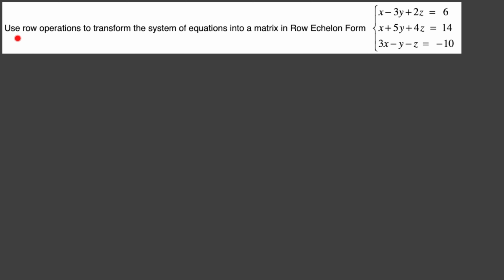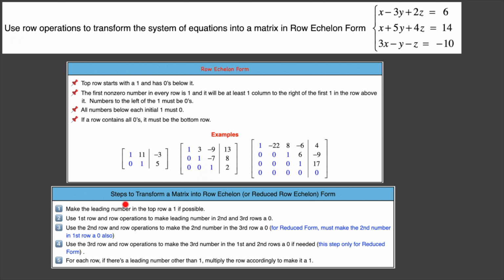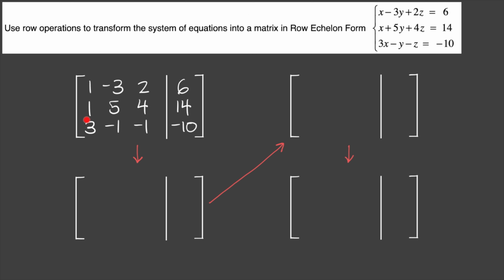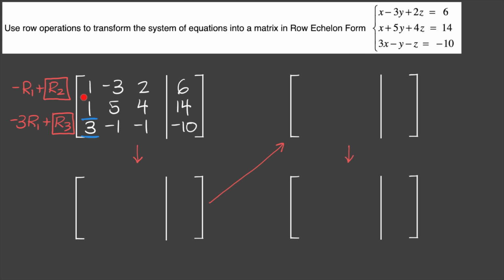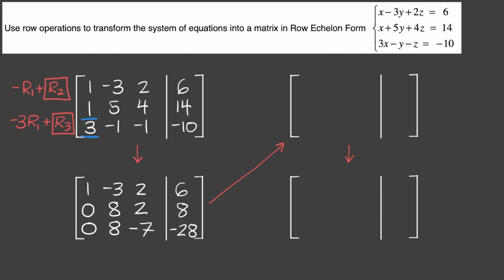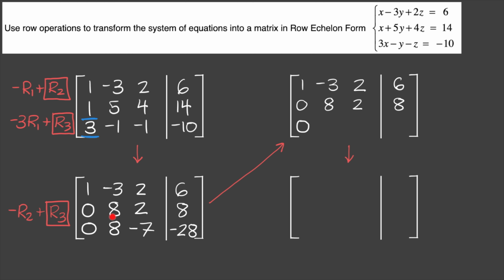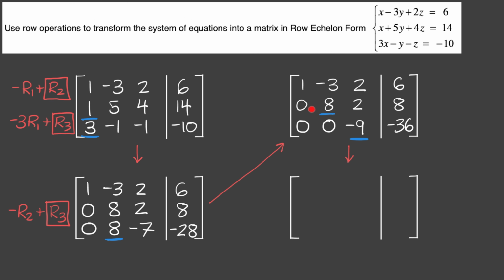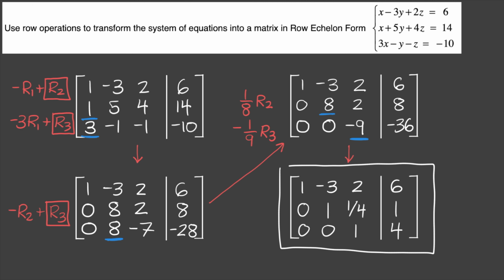How to Put a System of Equations in Row Echelon Form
This video shows How to Put a System of Equations in Row Echelon Form.  For the full Lesson of Video Examples, Notes, and a Practice Worksheet, visit MathKook.com. Hope this helps you!

00:00 Intro
00:18 Example
09:23 Outro